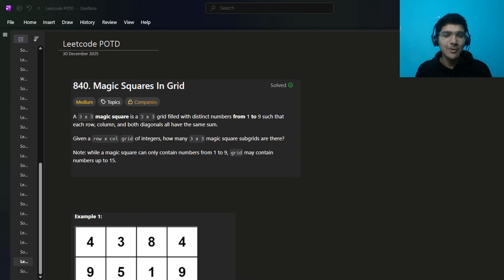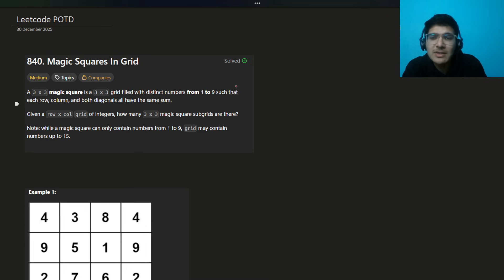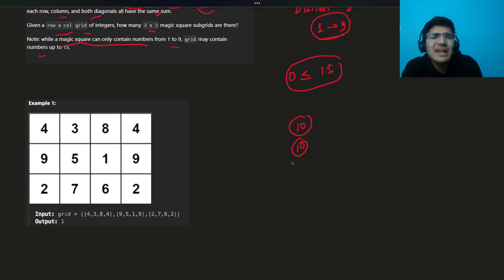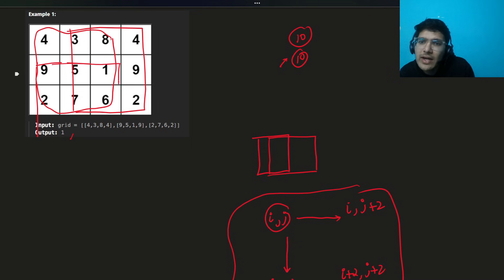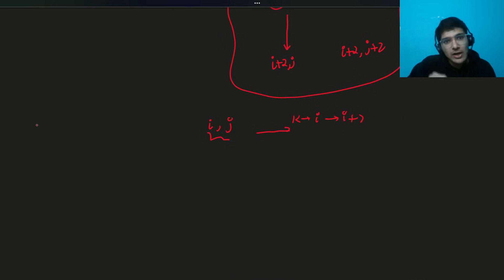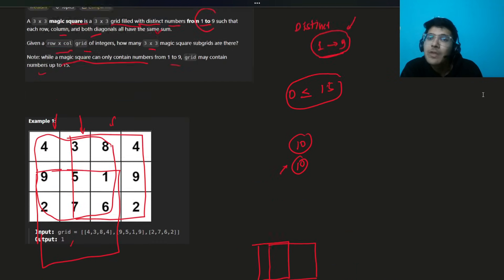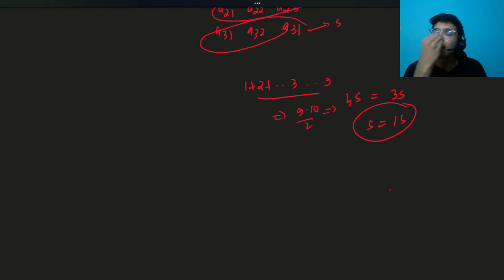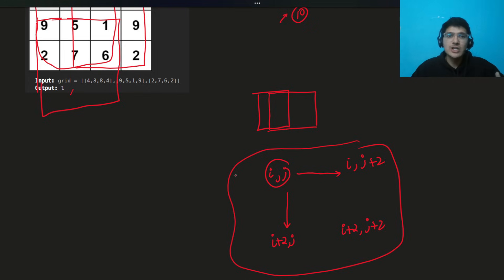Magic Squares In Grid | LeetCode 840 | Complete Intuition Explained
Magic Squares In Grid | LeetCode 840 | Complete Intuition Explained | Leetcode POTD